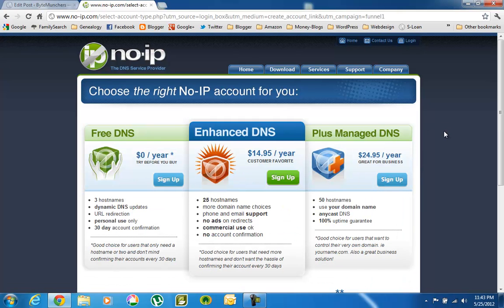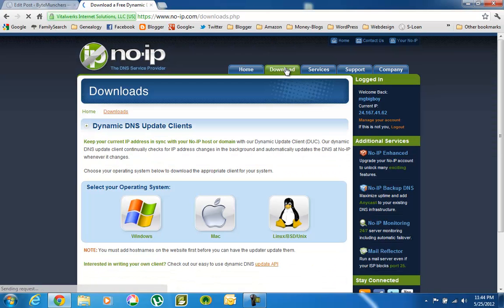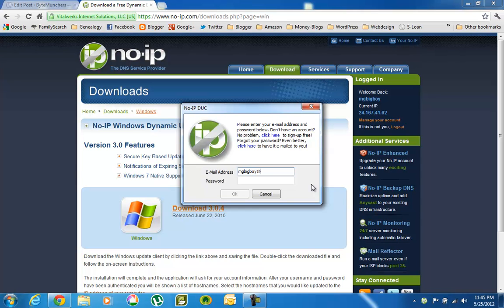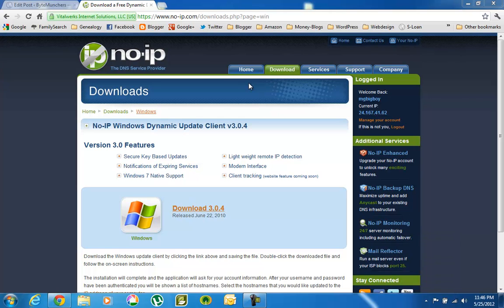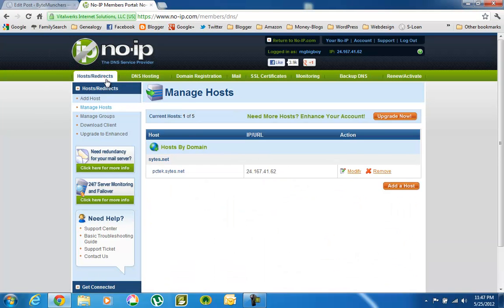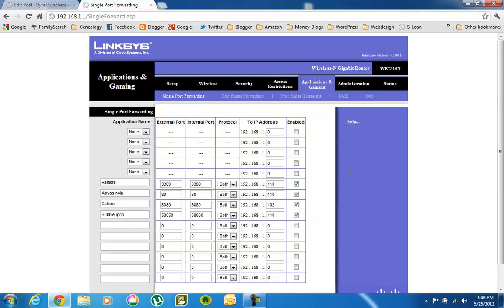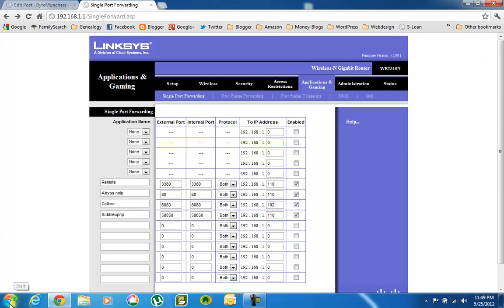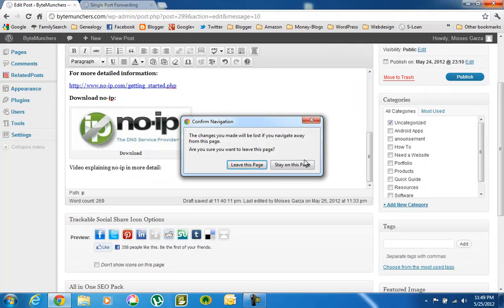How to Properly Set Up No-IP DNS Service Provider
This video will show you how to properly set up No-IP DNS Service Provider in order to host your own server and or access your desktop remotly.